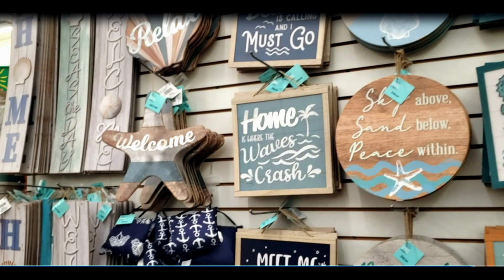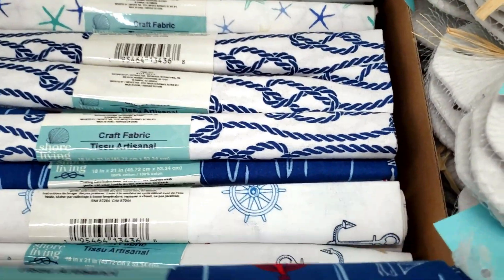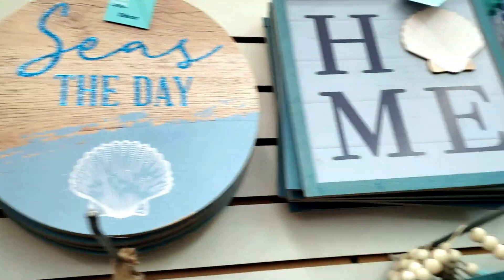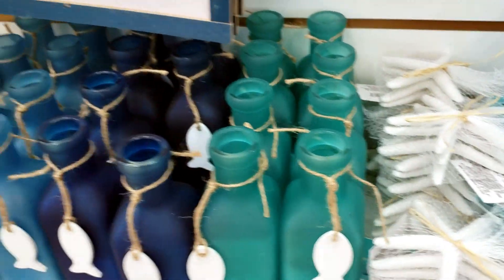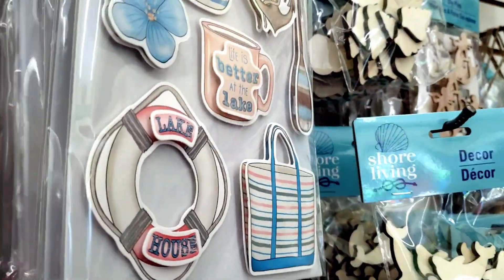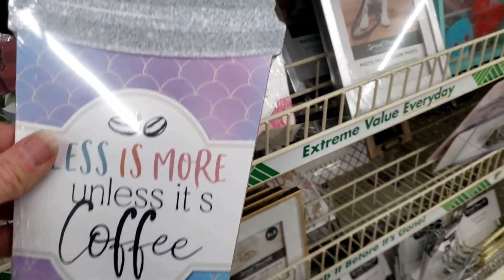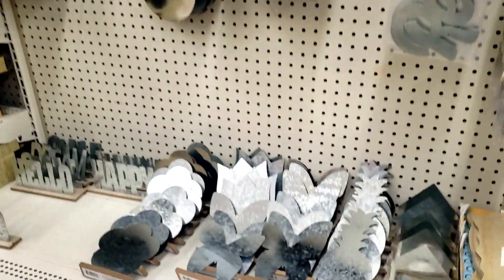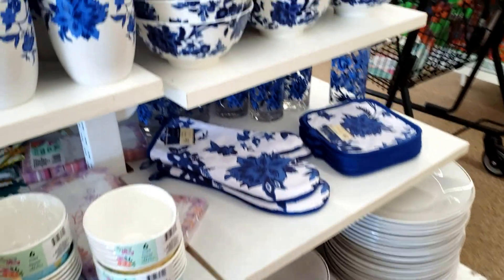Dollar Tree| Walk with Me| New Beach Decor Items| Seaside Beach All New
Dollar Tree just got a shipment of all new Beach Decor, and they are amazing!!
Walk with me and see all the new exciting items!